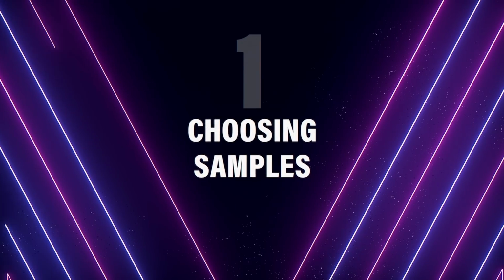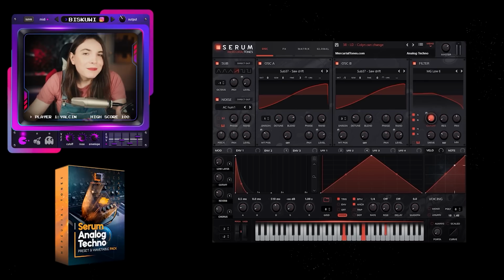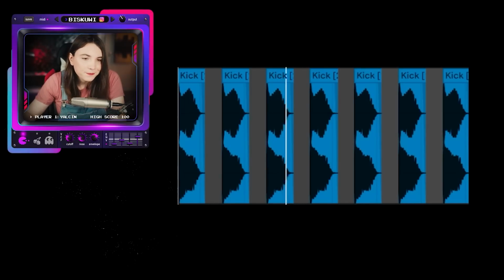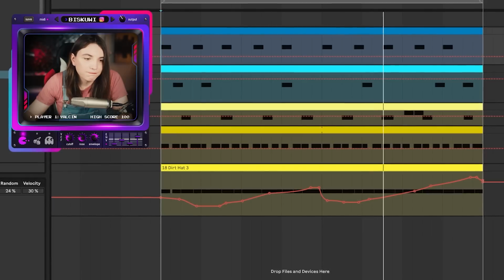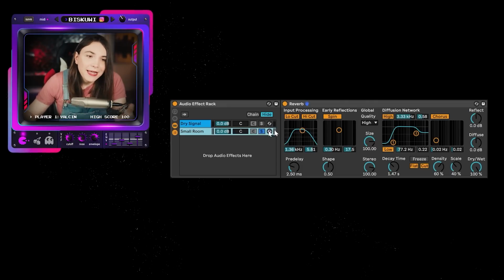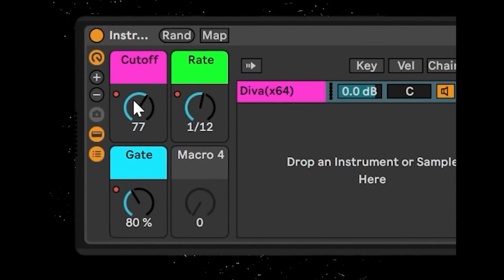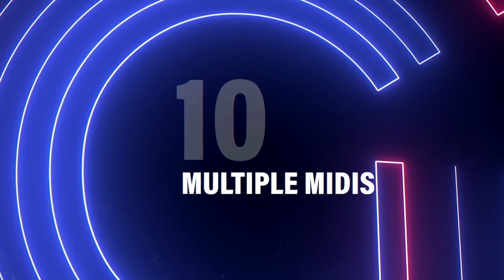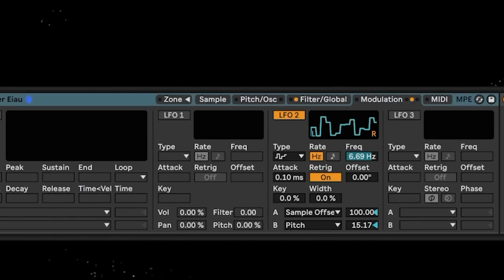Best Music Production Tips of 2022 in 10 Mins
As a tradition; here comes the best music production tips of 2022 in 10 Mins.

00:00 Choose right with key map
00:40 Spectrum filling
01:26 Chording arptor
02:52 Beginner sample mistake
03:19 Dirt Hihat
04:13 Training your ears: Soundgym
05:03 Gated rooms
06:40 Dramatic arpeggio
07:27 High end boost
08:13 Submit Hub
08:32 Multiple MIDIs
08:55 Inserting spaces
09:16 Sample to groove